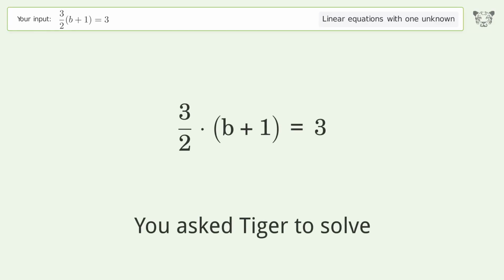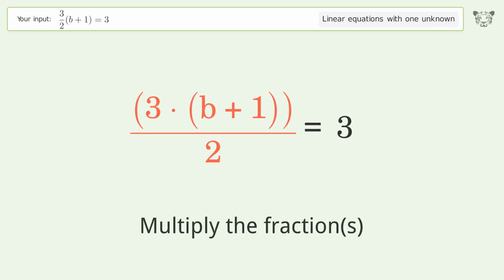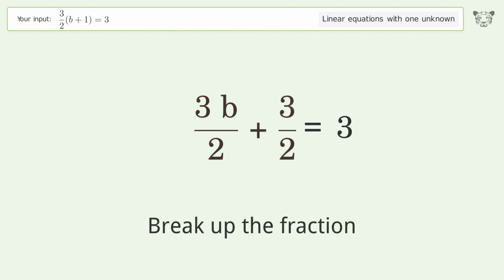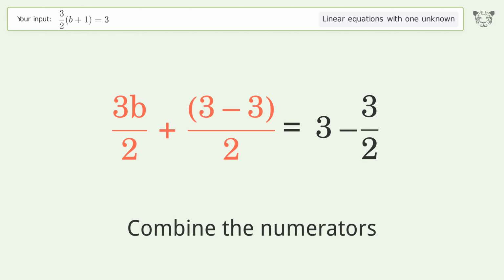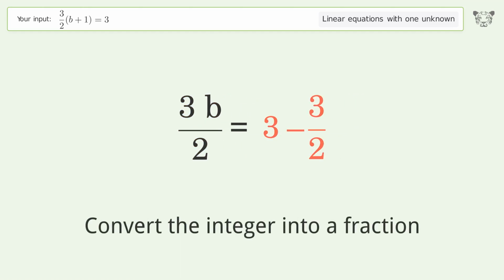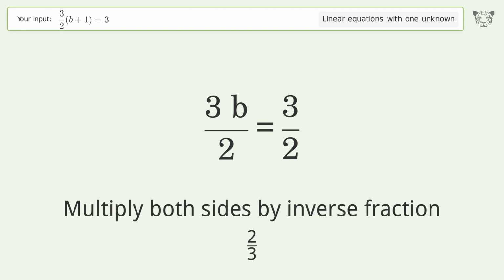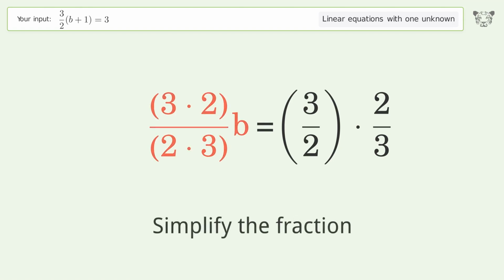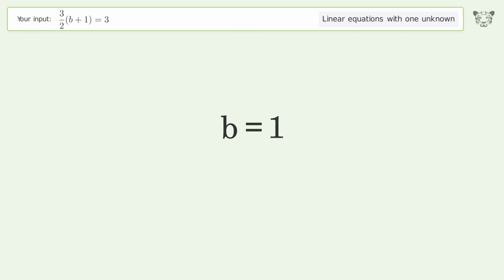Solve 3/2(b+1)=3: Linear Equation Video Solution | Tiger Algebra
Struggling with 3/2(b+1)=3? Watch our step-by-step video on Tiger Algebra to master this linear equation effortlessly.